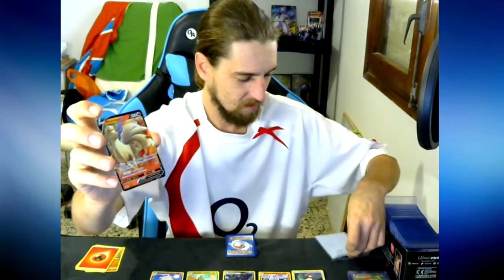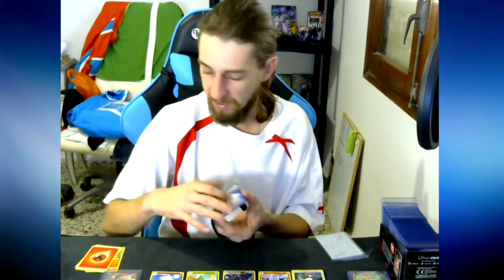Opening 5 Pokémon S&S Rebel Clash booster packs. Yo got something i wanted Pog!!!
PC Specs:
Placa madre : GIGABYTE B250M-D3H
Windows 10 64-bit
Procesador: Intel Core i5-6400
CPU : @ 2.70GHz
Tarjeta grafica . NVIDIA GeForce 1050 GTX Ti
Teclado y raton : Trust CXT , Razer Mamba
Cascos y microfono :Sony wirless headset , KROM KRUSH ZERO Edition